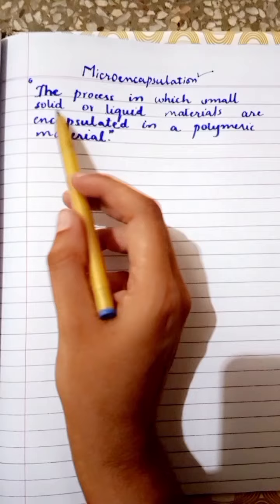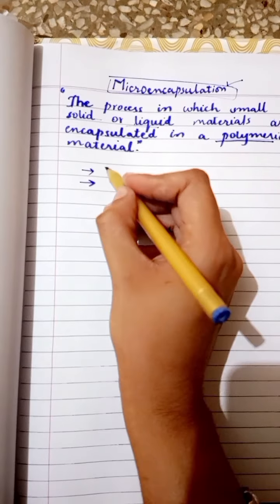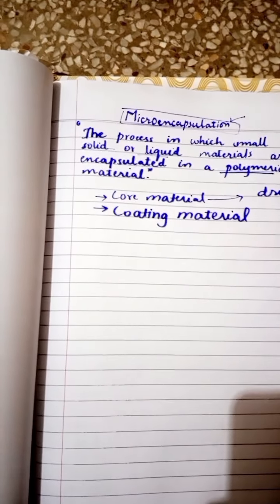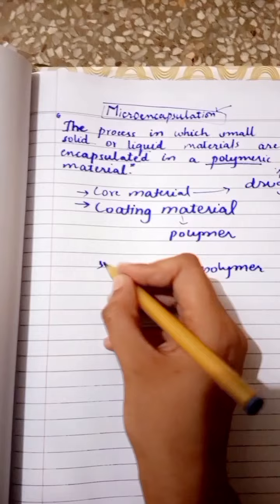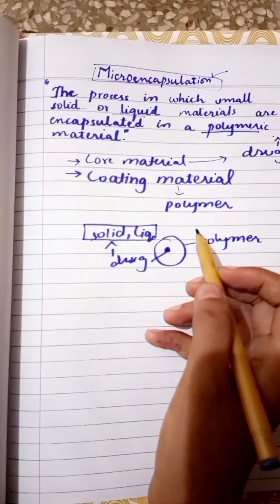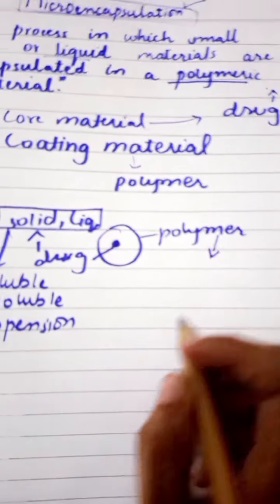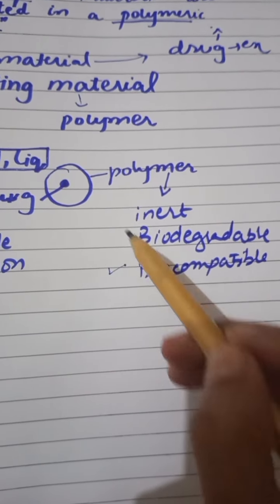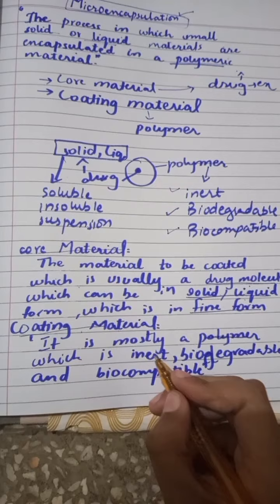Microencapsulation Process | Pharmaceutical Technology | Pharm D | Lecture